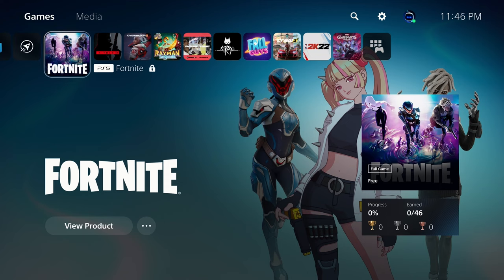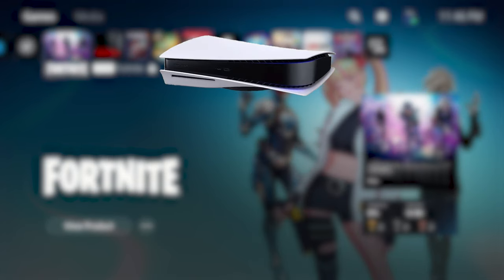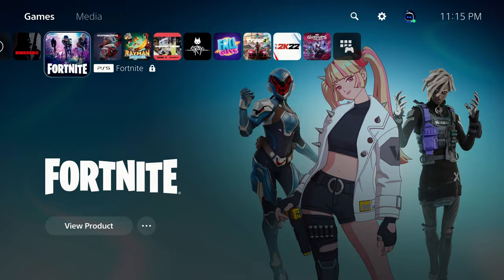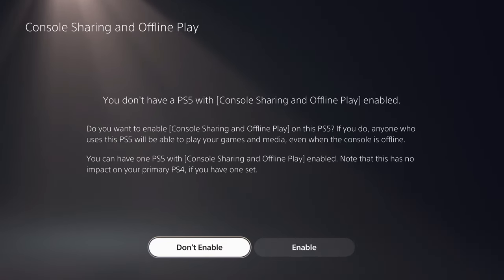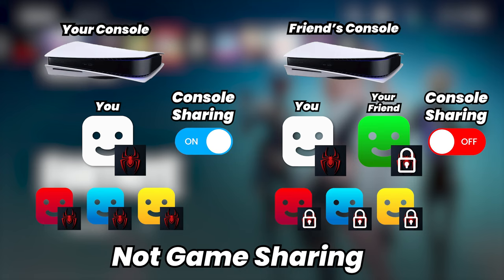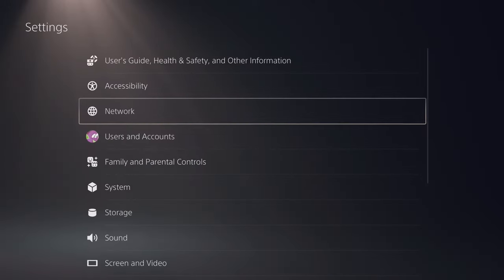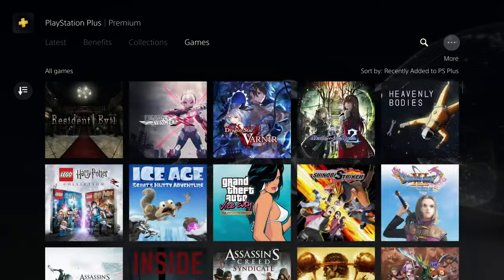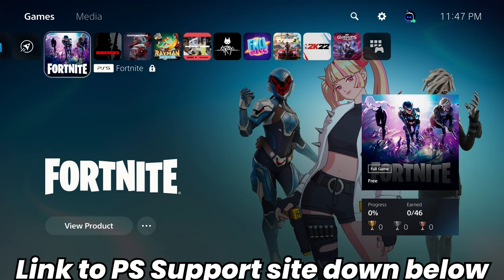How to UNLOCK Games on PS5 (EASY) (2022) | SCG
In this tutorial I'll be showing you how to unlock PlayStation 5 games! PS5 games can become locked for a lot of reasons and I'll go over all of the different causes and solutions. Oftentimes a locked PS5 game can appear suddenly and seems to have no cause. A lock icons makes the user incapable of opening the game and will often redirect the user back to the PS Store and ask you to buy the game even though you may own it. If you're experiencing any of these issues, this video will provide you the solution.